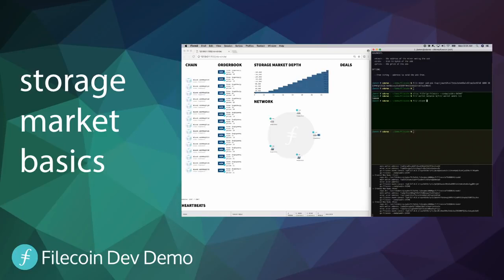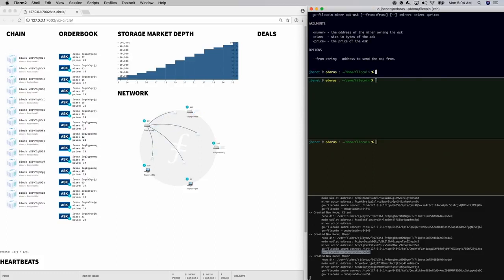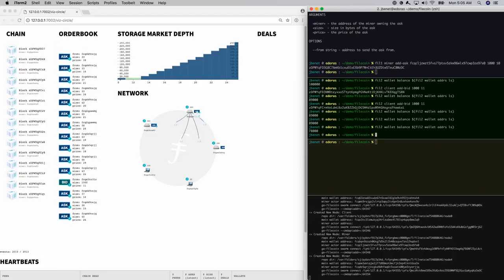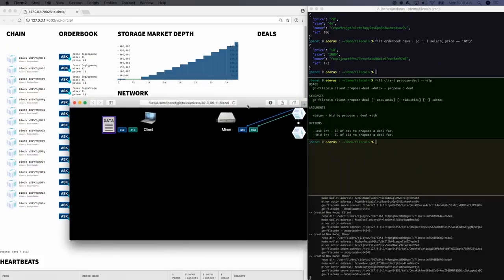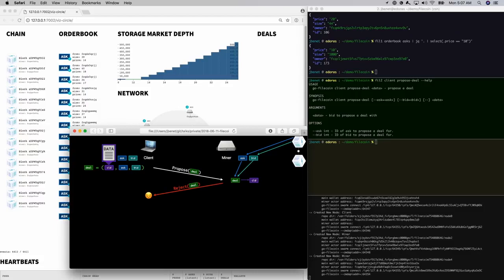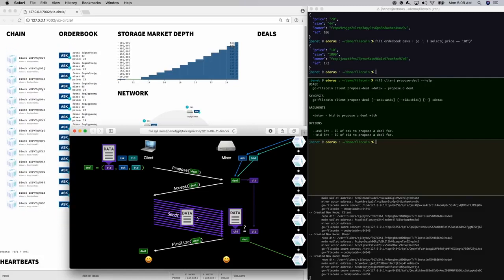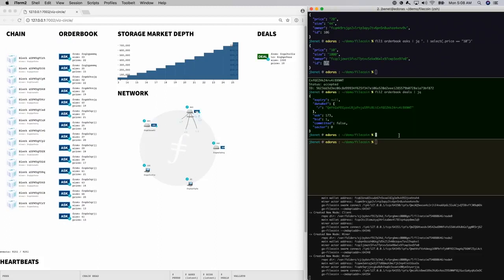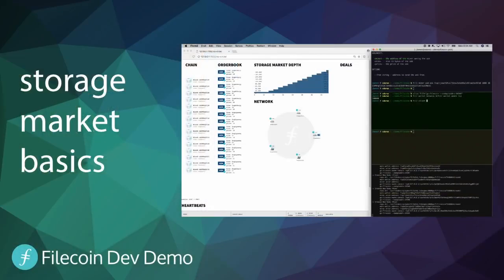ipfs 스토리지 시장